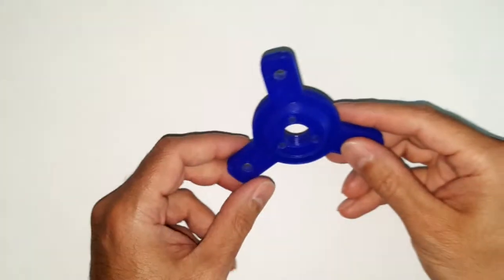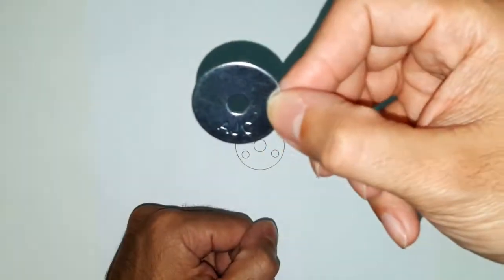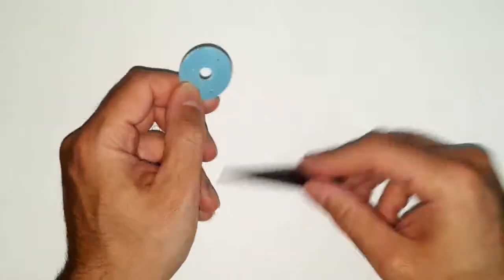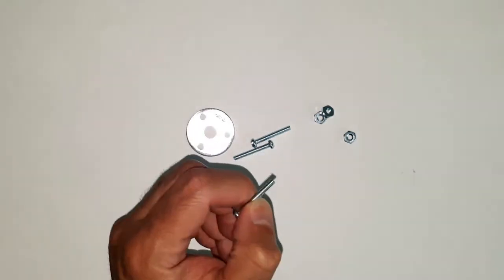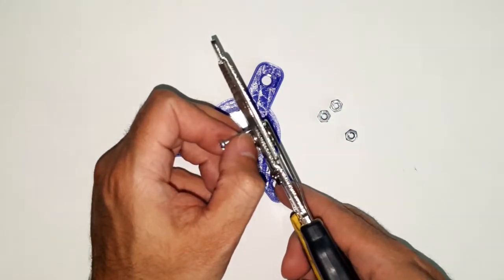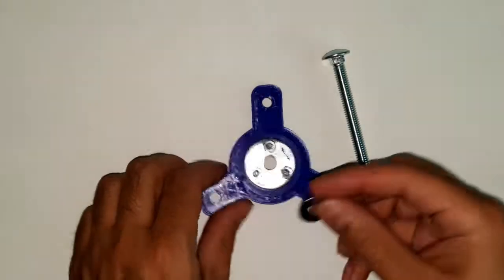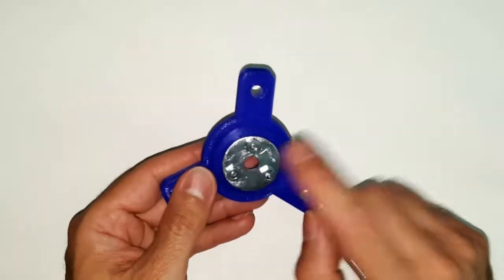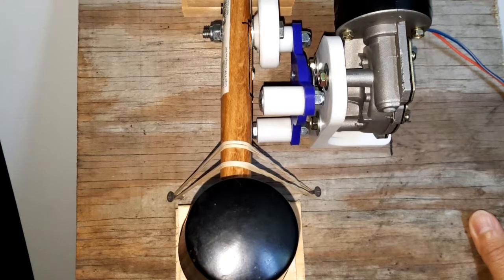Halloween Scare! - Upgrade for Door Knocker - Shorter Version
In this shorter video, I’ll show you how to upgrade your Halloween scare prop DIY Door Knocker/Thumper/Banger. If you’re a Halloween prop builder or a PIR (Passive Infrared) sensor enthusiast, this tutorial is perfect for you. Learn how to enhance your Halloween decorations with a motion-activated scare mechanism that will surprise and thrill trick-or-treaters.

This is a much shorter version of the original video with a bit less explanation. If you want more details, please watch the original video at the below link.

This 3D printed upgrade is designed to bring your spooky creations to life with a combination of easy-to-follow DIY electronics and PIR motion sensors. I’ll walk you through the process of installing the parts and assembling the mechanism so you can create a realistic Halloween scare. This upgrade will take your Halloween setup to the next level!

Ideal for makers, DIY electronics enthusiasts, and anyone looking to create unique and terrifying Halloween props, this guide will help you build a high-quality, motion-triggered scare system that’s perfect for your haunted house.

Watch now to learn how to bring fear and fun to life with 3D printed Halloween props!